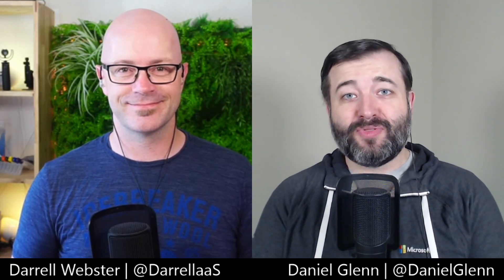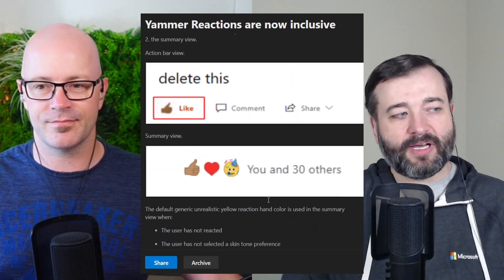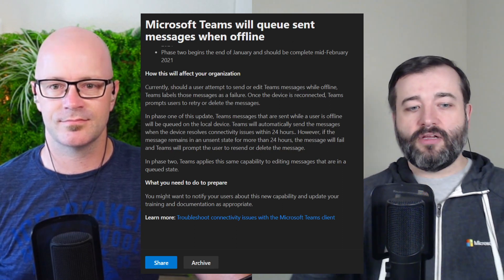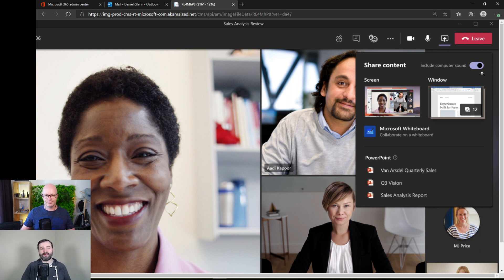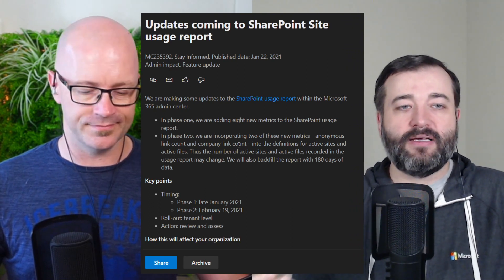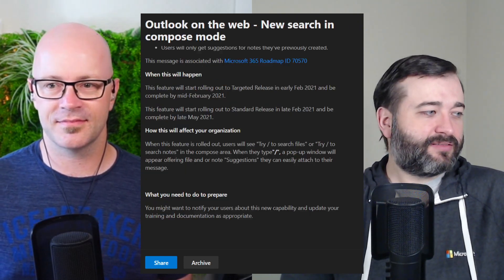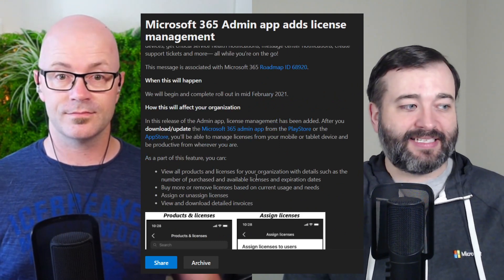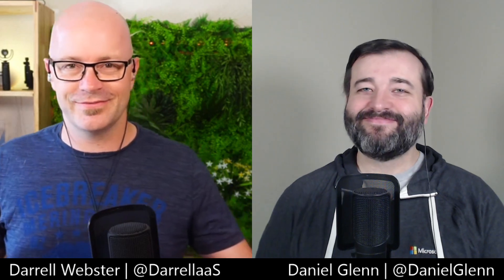Microsoft Teams revised in-meeting experience | 365 Message Center Show #179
Out with the full-width Share tray. In with a compact Share pop-up menu. Presenters in Teams meetings will share content using a new menu that clarifies the choices and leaves more room for future in-meeting apps.

In this episode:
0:00 Intro
1:36 Yammer Reactions are now inclusive
6:01 Microsoft Teams will queue sent messages when offline
11:42 Microsoft Teams Revised In-meeting Share Experience
16:13 Updates coming to SharePoint Site usage report
23:22 Outlook on the web - New search in compose mode

📢 Quick mentions - short updates and reminders to prepare for major updates
26:19 Teams desktop app for Mac: Include computer sound in a meeting
28:15 Microsoft 365 Admin app adds license management

📞 Call back - Discuss one or twos updates that we've covered in older episode, which are arriving in tenants.
29:24 Microsoft Lists app for iOS

Join Daniel Glenn and Darrell as a Service Webster as they cover the latest messages in the Microsoft 365 Message Center.